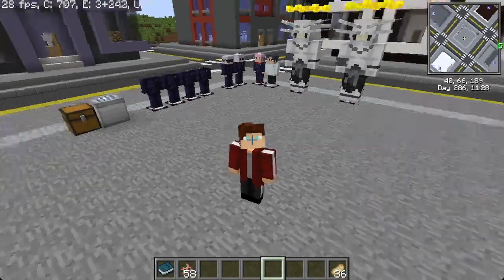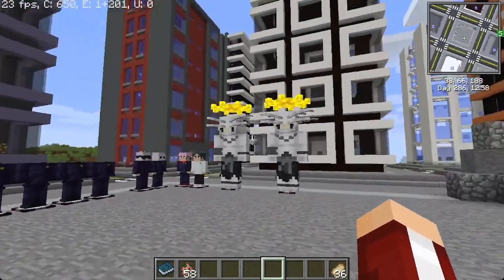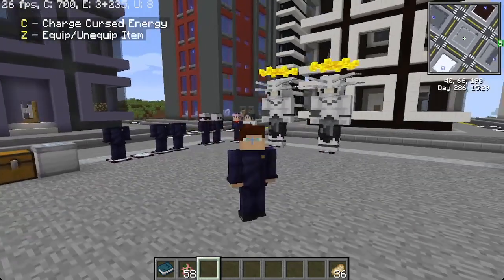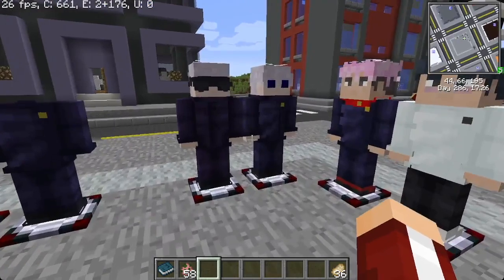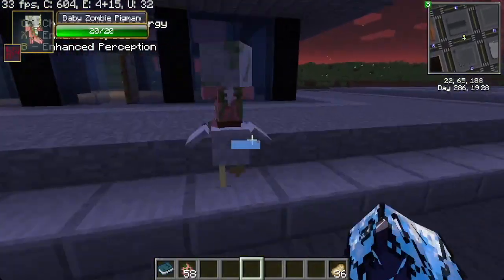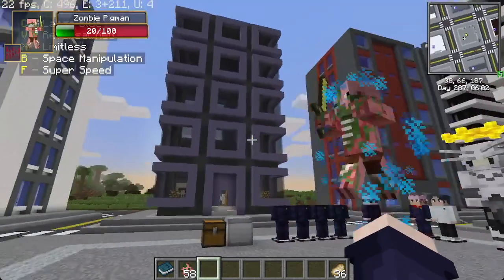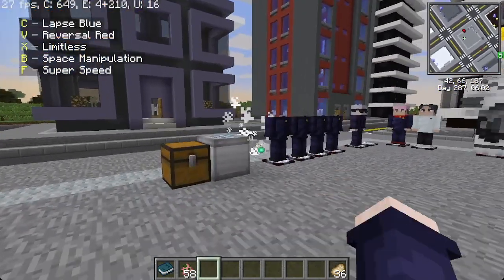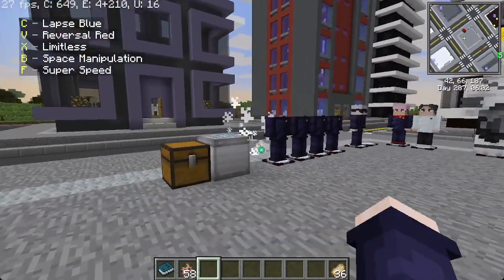Fiskheroes Jujutsu Kaisen Pack Full Showcase | Developer Review Of Update 2.0.0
In this video I fully showcase the heropack for fiskheroes called "Jujutsu Kaisen Pack" that I created along with the stuff in the new release. Because I am the developer of the pack I have provided accurate info on the characters and their abilities unlike most reviews I could find. Linked below are the downloads for the pack and the discord server for all of my packs where you can get notified about new updates, sneak peeks and make suggestions for things to be added as well as see the progress being made on development.